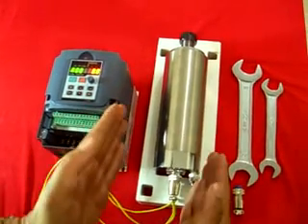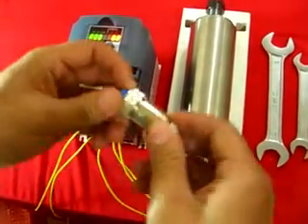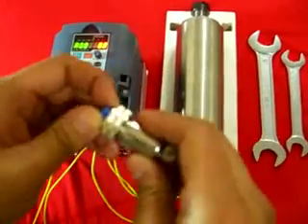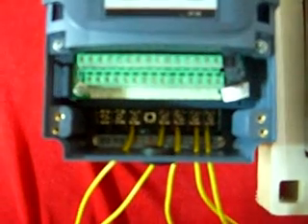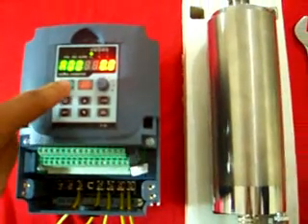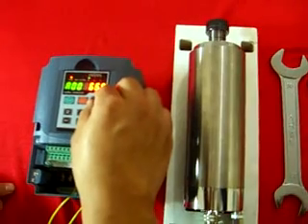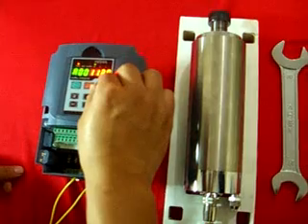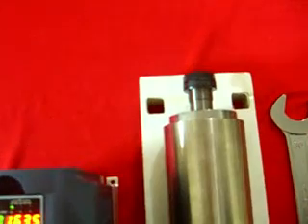Spindle and Inverter Set up 220V 1 phase in 3 phase out